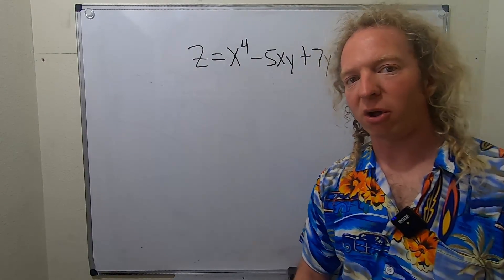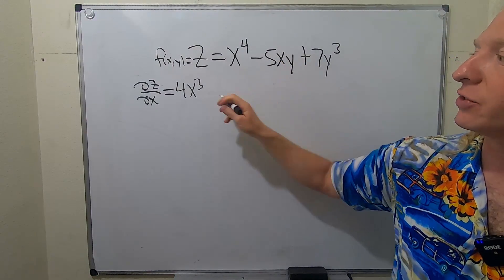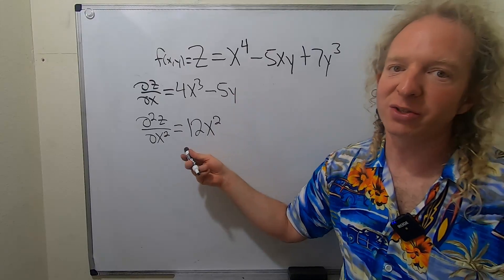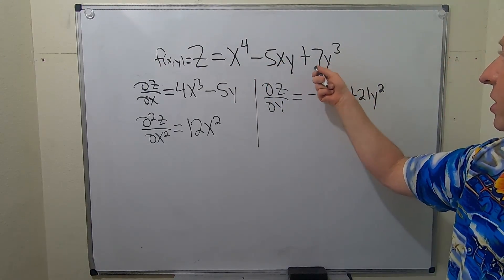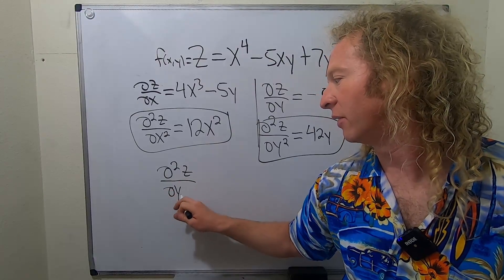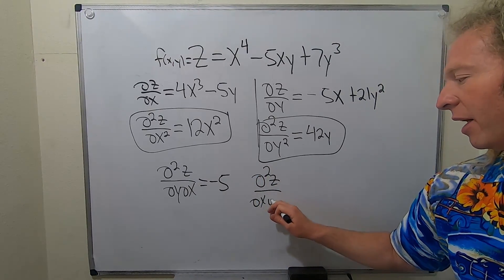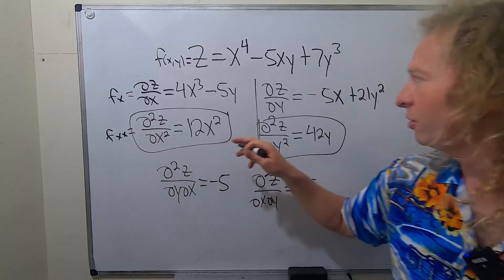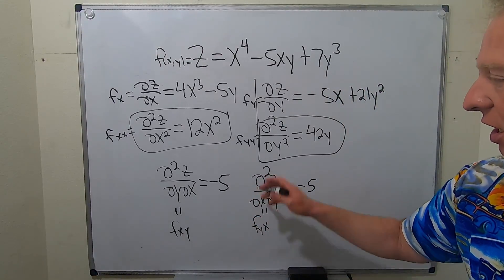Find the Four Second Order Partial Derivatives for z = x^4 - 5xy + 7y^3